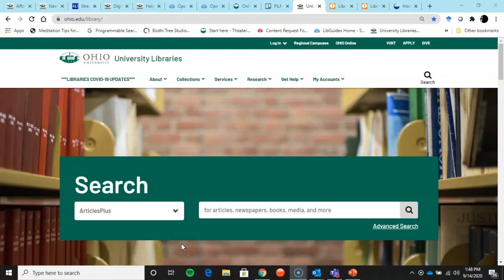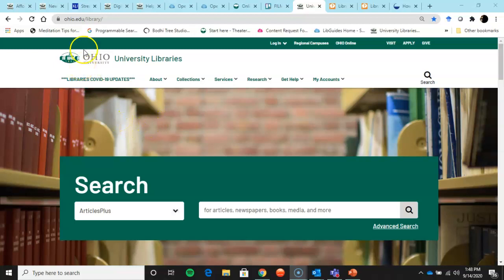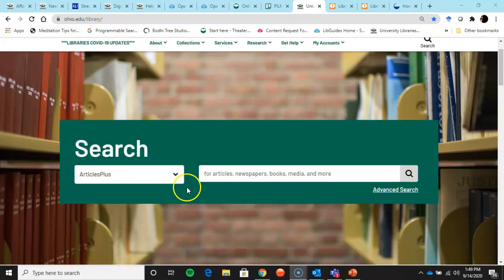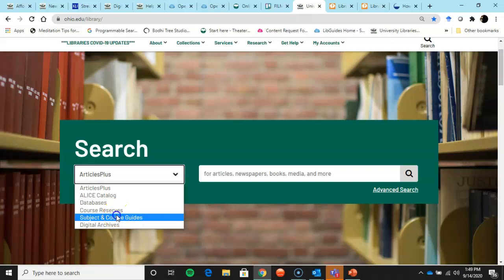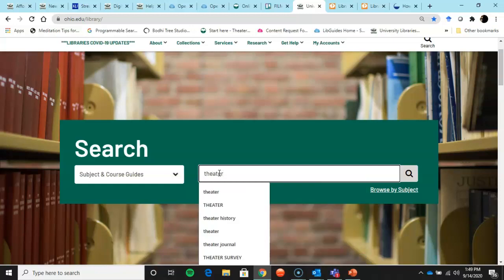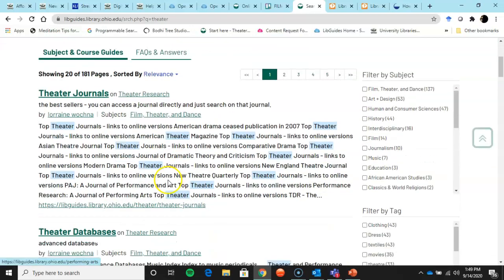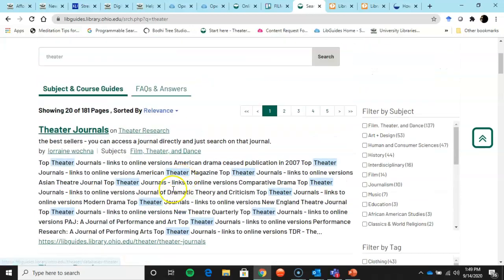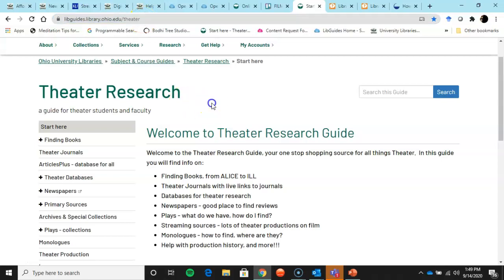how do i get there?